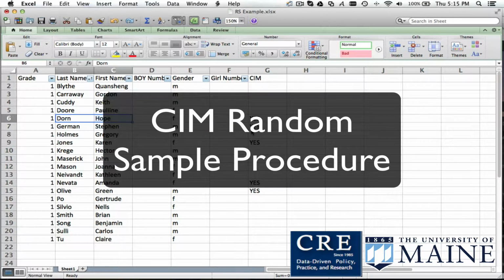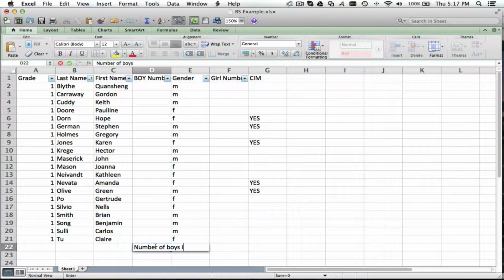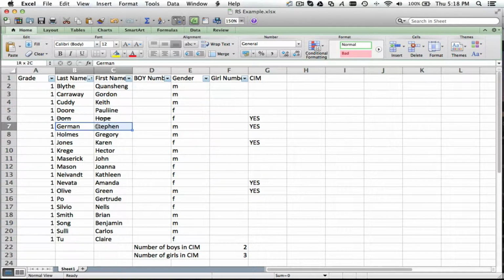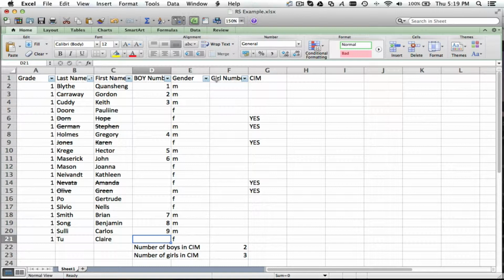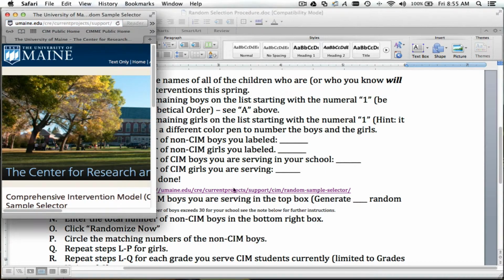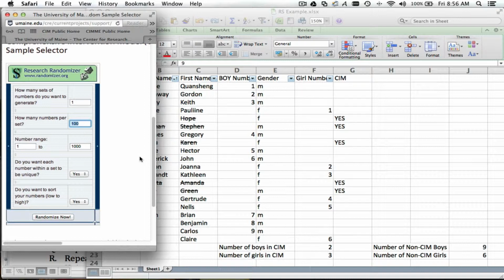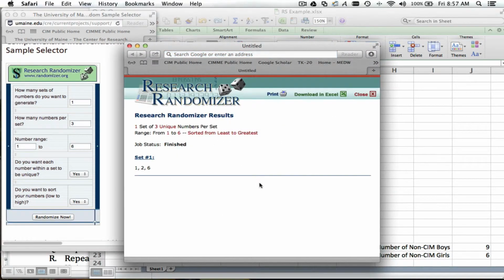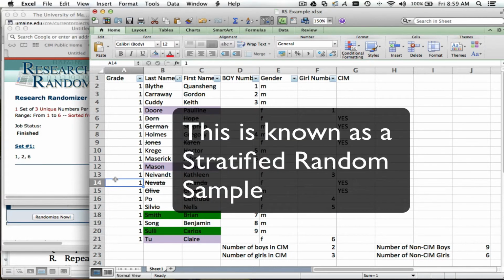Random Selection Process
CIM Research Study Random Sample Procedure